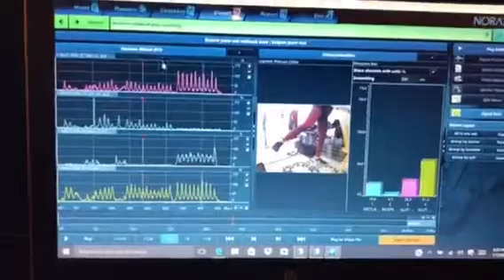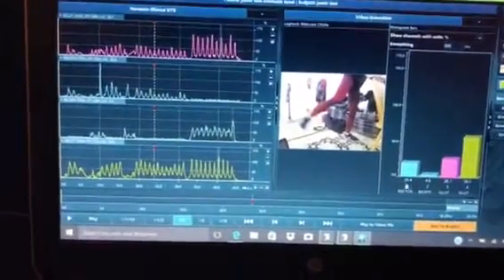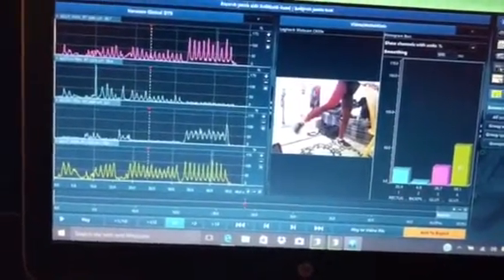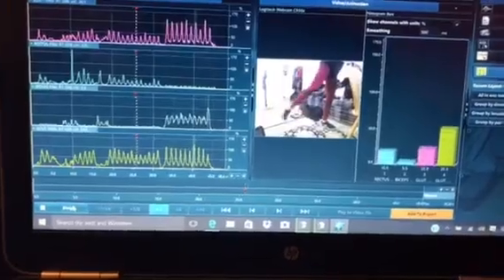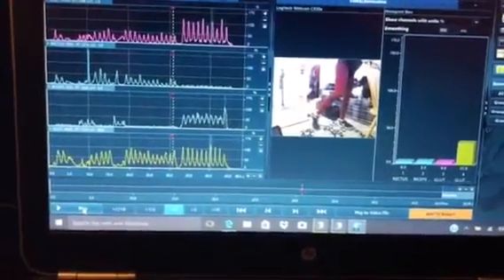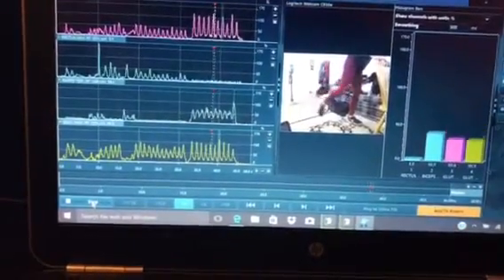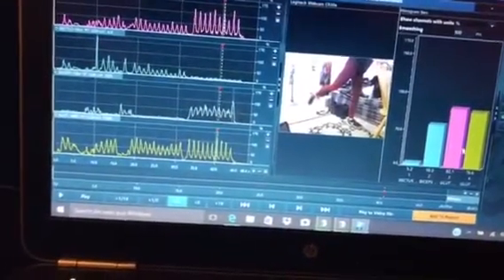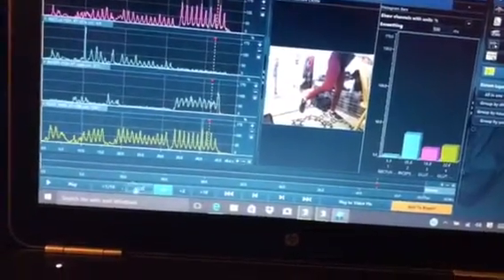Emg GLUTE testing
Showing that some Angeles can change the activation of muscles